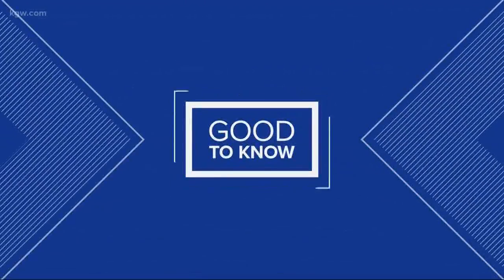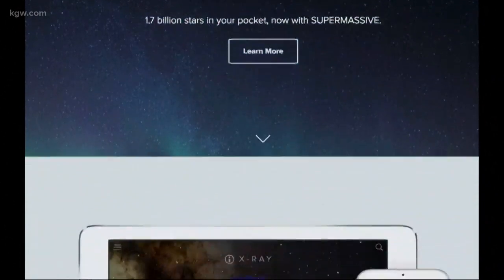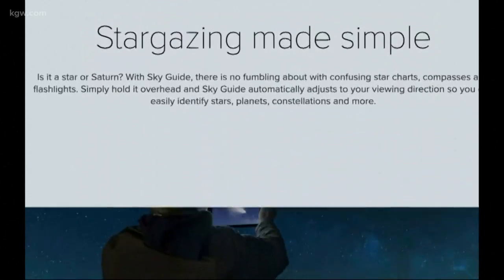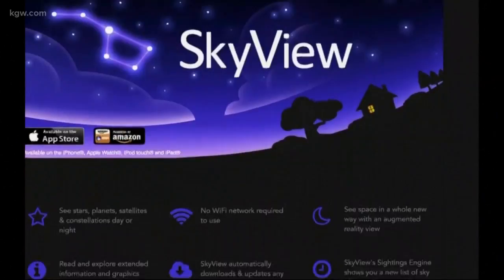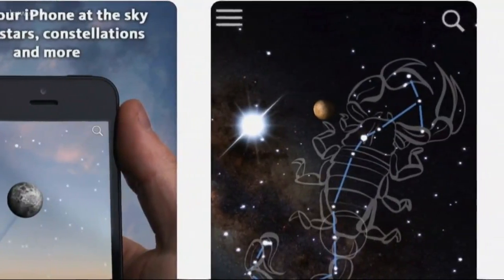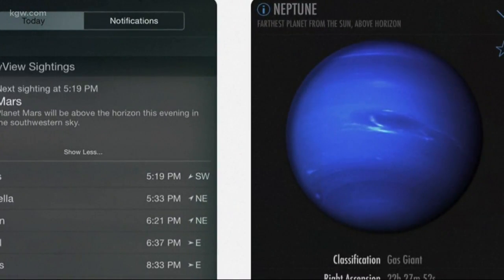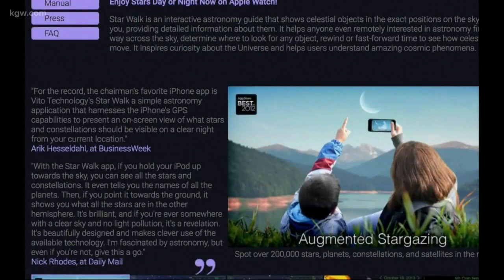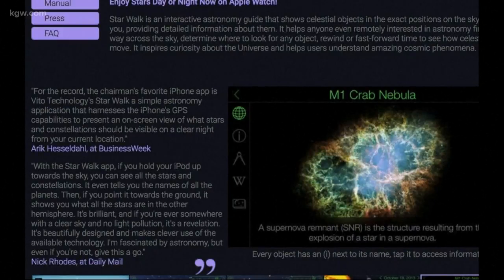Best stargazing apps to use this summer